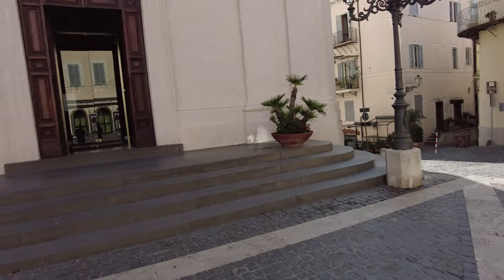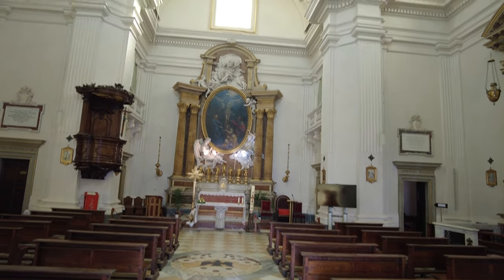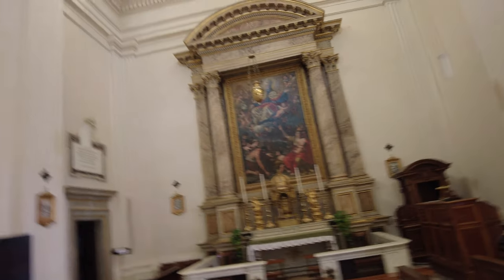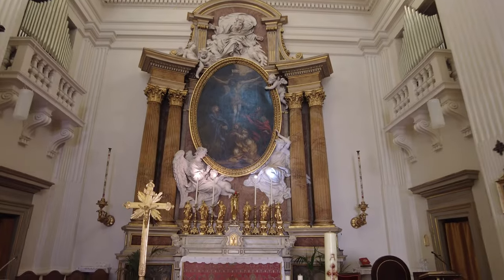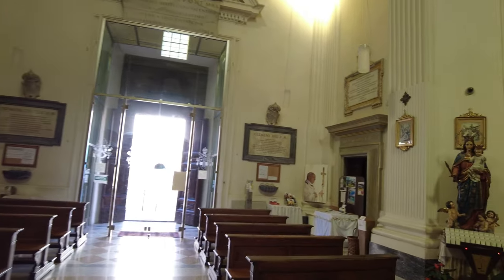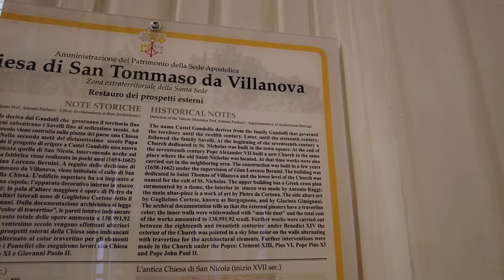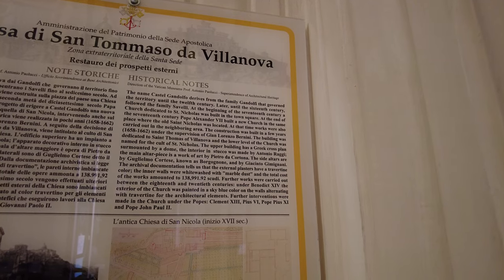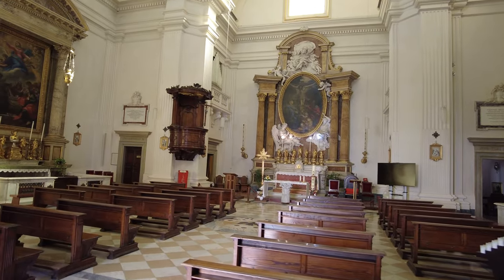Chiesa di San Tommaso da Villanova Church of San Tommaso da Villanova - Castle Gandolfo - ECTV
Thomas of Villanova (1488 – September 8, 1555), born Tomás García y Martínez, was a Spanish friar of the Order of Saint Augustine who was a noted preacher, ascetic and religious writer of his day. He became an archbishop who was famous for the extent of his care for the poor of his see.

He was born Tomás García y Martínez in Fuenllana, Spain, in 1488.[1] His father was a miller,[2] who regularly distributed food and provisions to the poor, as did his mother.[3] He grew up and was educated in Villanueva de los Infantes, in the Province of Ciudad Real, Spain, therefore the name Thomas of Villanueva. Part of the original house still stands, with a coat of arms in the corner, beside a family chapel. In spite of his family's wealth, as a young boy he often went about naked because he had given his clothing to the poor.

In 1544 he was nominated as Archbishop of Valencia and he continued to refuse the position until ordered to accept by his superior. Given a donation to decorate his residence, he sent the money to a hospital in need of repair.[3] He began his episcopacy by visiting every parish in the Archdiocese to discover what the needs of the people were.[5] Aided by his assistant bishop, Juan Segriá, he put in order an archdiocese that for a century had not had direct pastoral government. He organized a special college for Moorish converts, and in particular an effective plan for social assistance, welfare, and charity. In 1547 he ordained as a priest Luis Beltrán, a noted missionary in South America. Thomas started Presentation Seminary in 1550.[5]

He was well known for his great personal austerity (he sold the straw mattress on which he slept in order to give money to the poor) and wore the same habit that he had received in the novitiate, mending it himself.[4] Thomas was known as “father of the poor.”[2] His continual charitable efforts were untiring, especially towards orphans, poor women without a dowry, and the sick. He possessed, however, an intelligent notion of charity, so that while he was very charitable, he sought to obtain definitive and structural solutions to the problem of poverty; for example, giving work to the poor, thereby making his charity bear fruit. "Charity is not just giving, rather removing the need of those who receive charity and liberating them from it when possible," he wrote. He established boarding schools and high schools.[6]

Thomas died in Valencia on September 8, 1555 of angina at the age of 67. His remains are preserved at the Cathedral there.[5]
At the age of sixteen years, Thomas entered the University of Alcalá de Henares to study Arts and Theology. He became a professor there, teaching arts, logic, and philosophy, despite a continuing absentmindedness and poor memory.[4] In 1516, he decided to join the Augustinian friars in Salamanca and in 1518 was ordained a priest.

He became renowned for his eloquent and effective preaching in the churches of Salamanca.[3] Thomas composed beautiful sermons, among which stands out the Sermon on the Love of God, one of the great examples of sacred oratory of the 16th century. Charles V, upon hearing him preach, exclaimed, "This monsignor can move even the stones!".[citation needed] Charles named Thomas one of his councilors of state and court preacher in Valladolid, the residence of the Emperor when on his visits to the Low Countries.[1]

His scathing attacks on his fellow bishops earned him the title of reformer.[2] Some of his sermons attacked the cruelty of bullfighting. He also had a great devotion to the Virgin Mary, whose heart he compared to the burning bush of Moses that is never consumed.

Within the Order, he successively held the positions of prior of his local monastery, Visitor General, and Prior Provincial for Andalusia and Castile. In 1533, Thomas sent out the first Augustinian friars to arrive in Mexico.[1] Charles V offered him the post of Archbishop of Granada but he would not accept it.